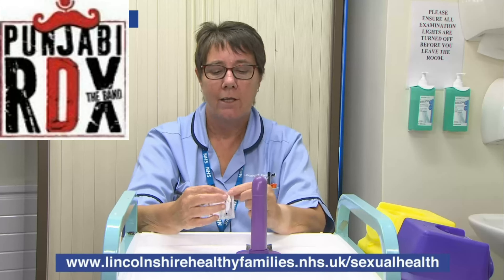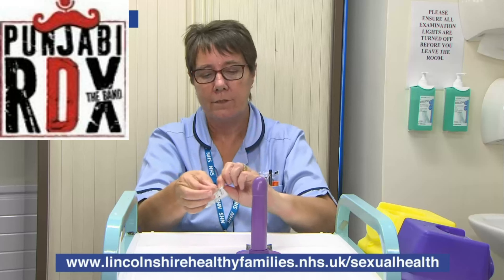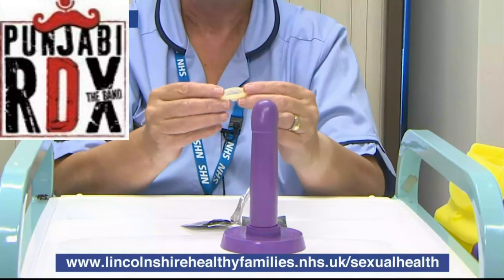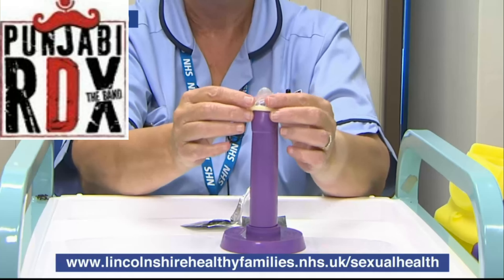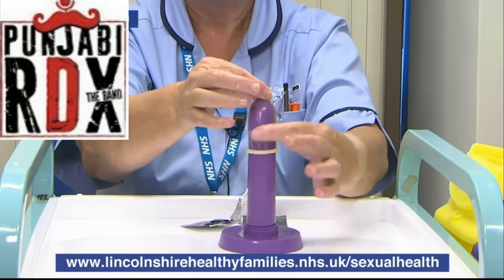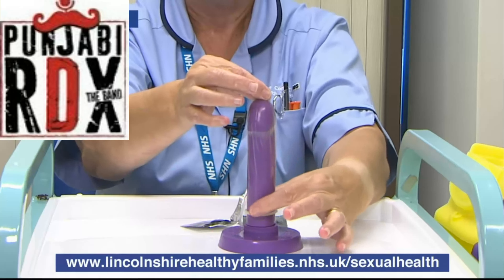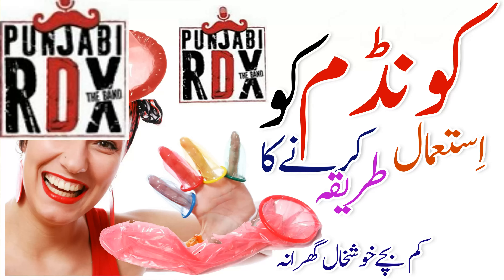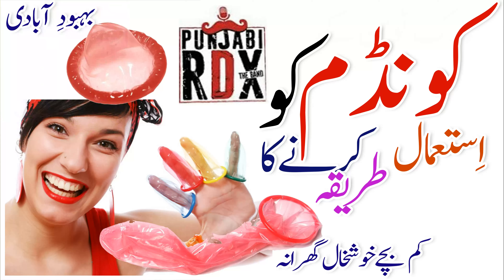How To Use Condom 2168NDP Band Punjabi rdx Band Dance Lecture By Kamil Amjad Shah Rukn E Alam Waleed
How To Use Condom
Band Punjabi RDX Band Dance Lecture By Kamil Amjad Shah Rukn E Alam Waleed Butt میں مراسی مراثی

Band Punjabi RDX Band Dance Lecture By
Kamil Amjad
Shah Rukn E Alam
Waleed Butt